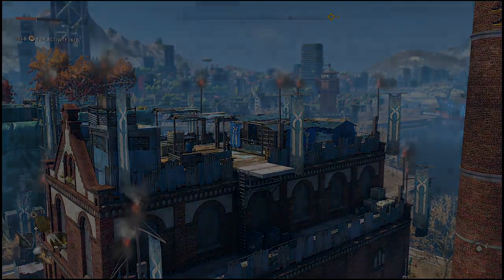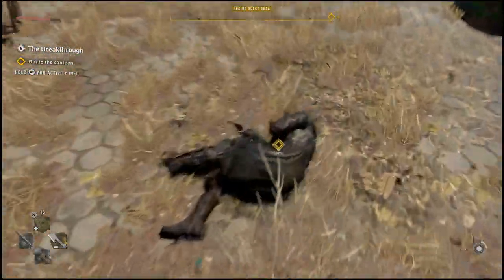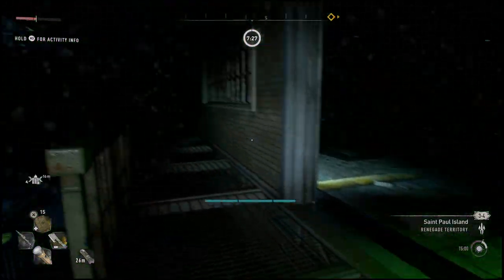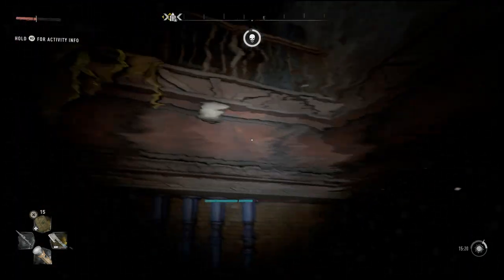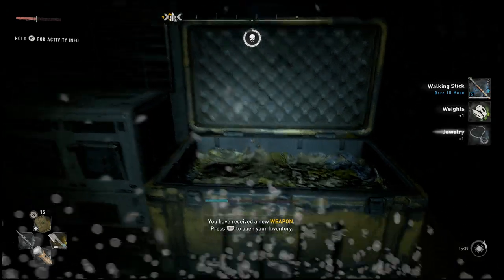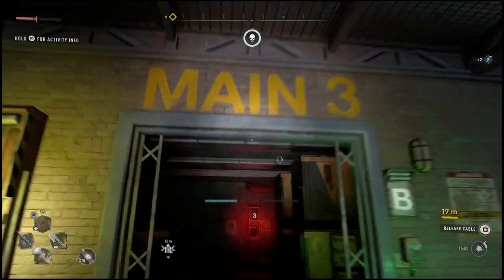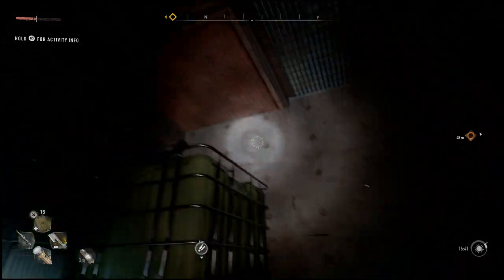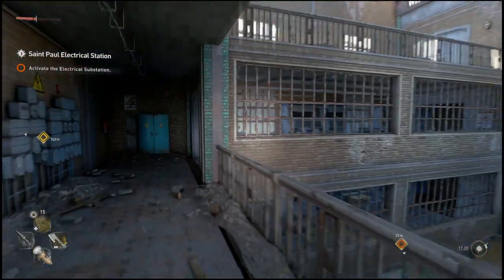Saint Paul electrical station walkthrough dying light 2 (electrical station Location)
dying light 2 saint paul electrical station
connect cables inside electrical station